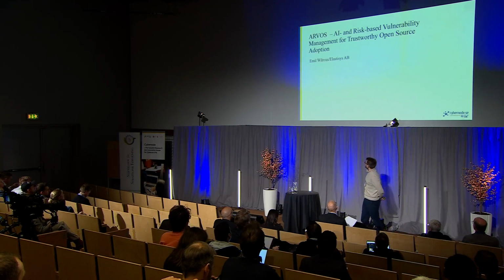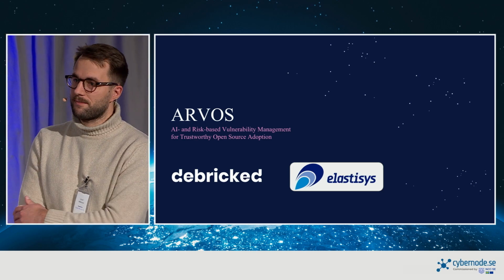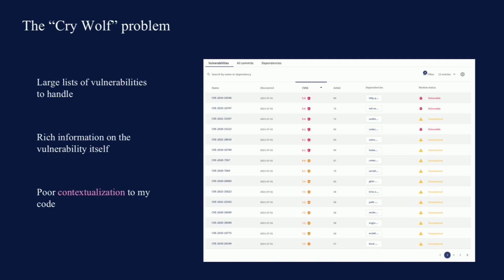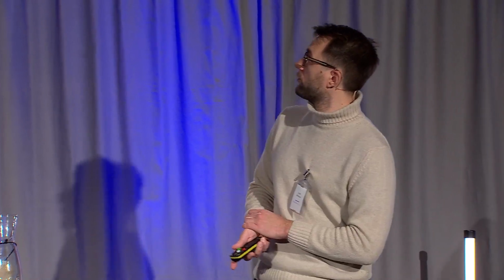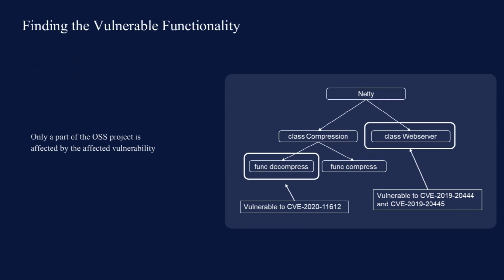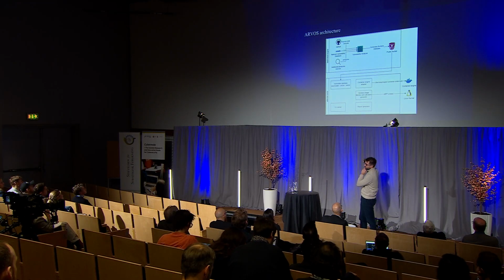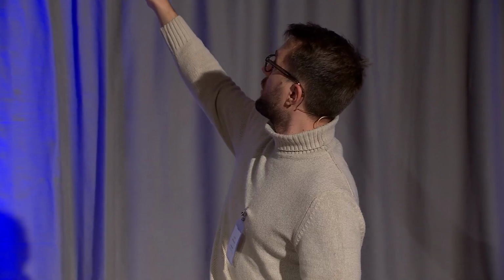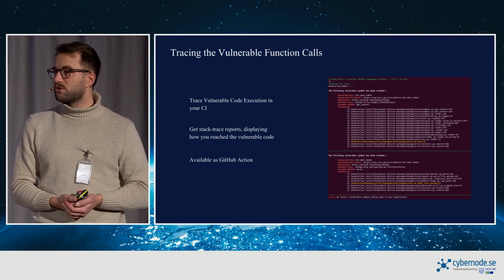A9 Emil Wåreus/Elastisys